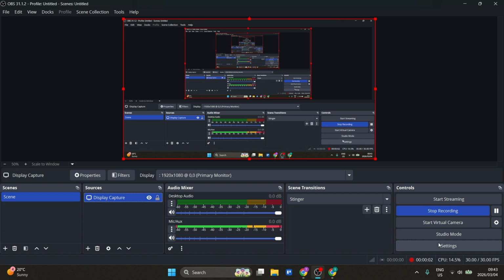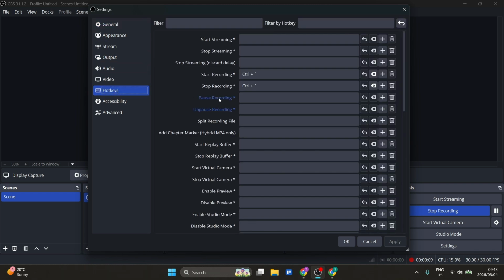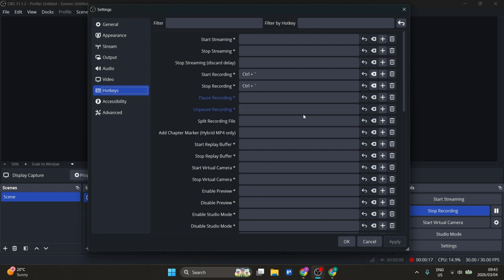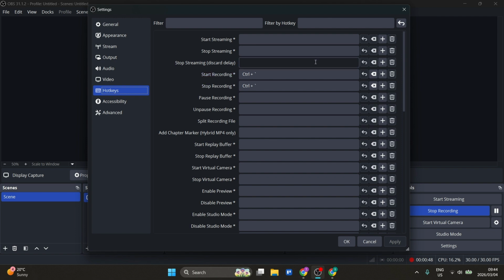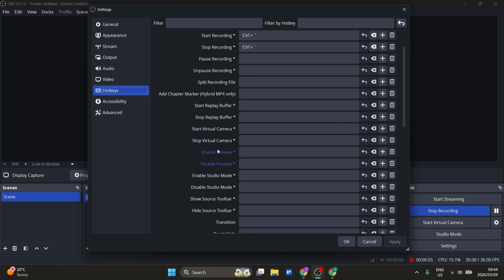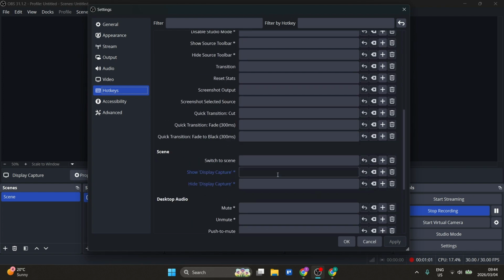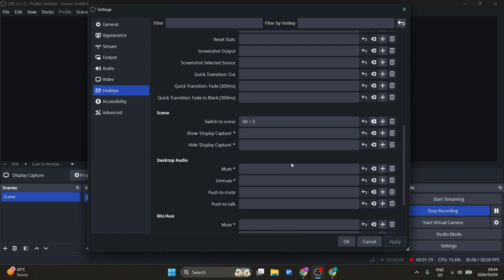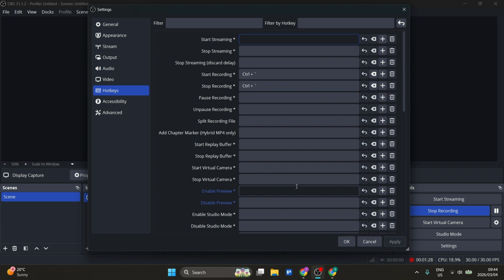How to Set Up Hotkeys | OBS Studio Tutorial 2026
In this video, "How to Set Up Hotkeys | OBS Studio Tutorial", I'll walk you through the exact steps you need to take to assign keyboard shortcuts for seamless scene switching, start/stop streaming, and source muting in OBS Studio. Whether gaming or professional broadcasts, hotkeys eliminate mouse dependency for pro-level control.

What you'll learn in this video:
✅ Accessing the Hotkeys settings panel
✅ Assigning shortcuts for streaming/recording
✅ Scene switching and source muting
✅ Filter hotkeys for audio/video
✅ Tips for conflict-free keybinds

👩‍🎓 Beginners streamlining workflows
👨‍💼 Streamers needing instant control
📈 Pros optimizing production speed
💼 Anyone who wants to learn OBS Studio the right way.